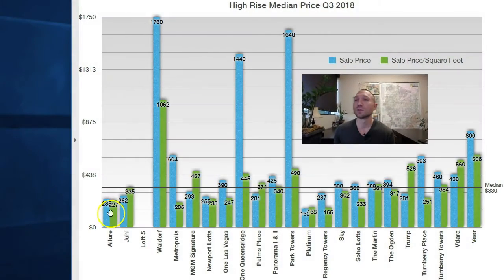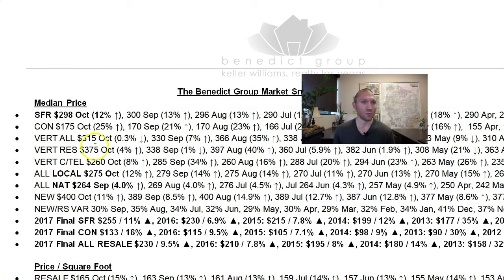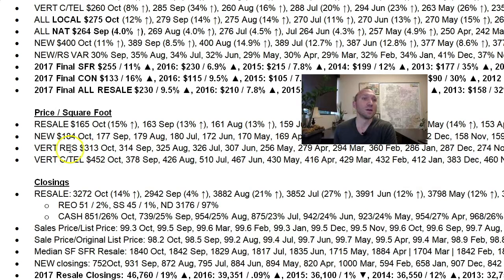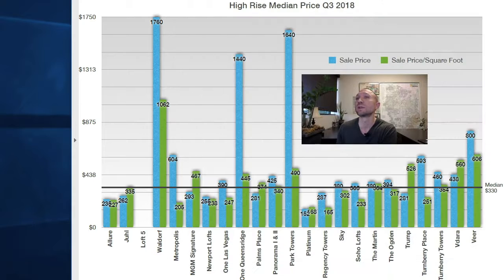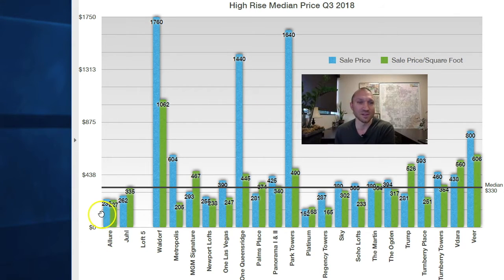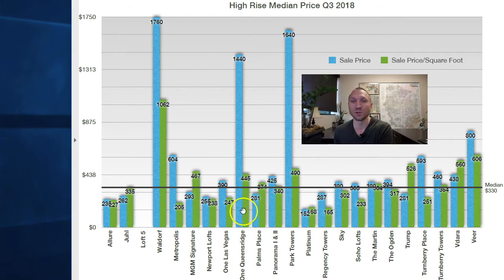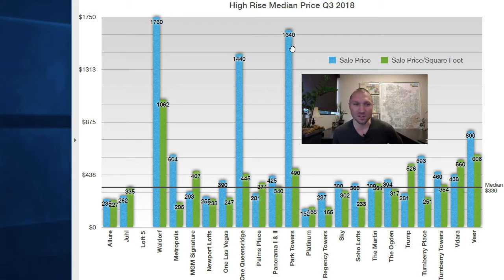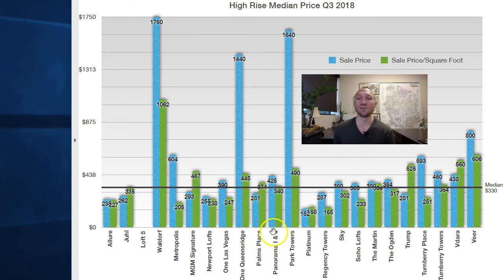FROM THE ARCHIVES | Las Vegas Highrise Update 11/25/2018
ARCHIVE VIDEO | Paul Benedict discusses the state of the Las Vegas high rise real estate market as of November 25, 2018.